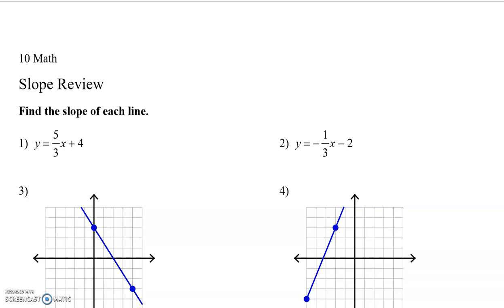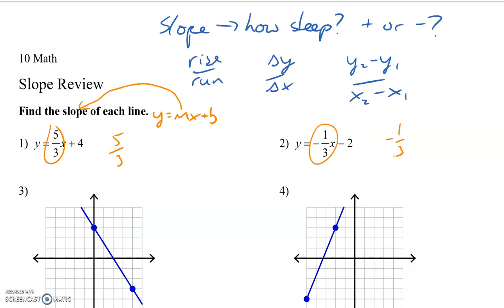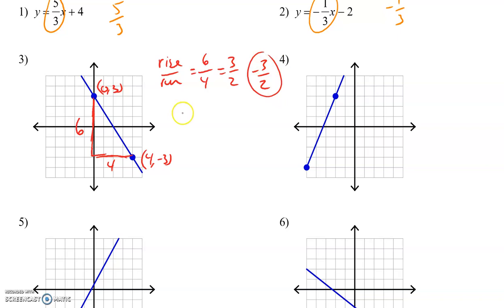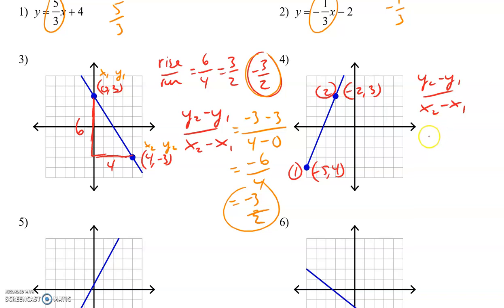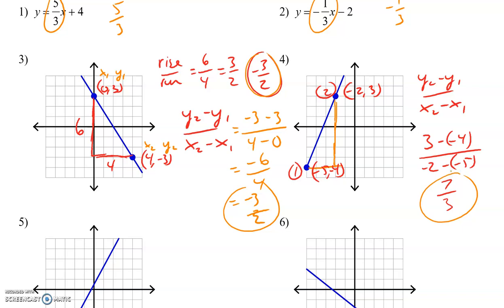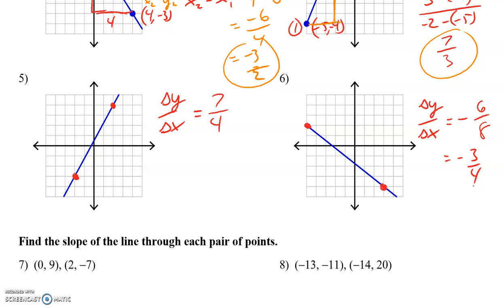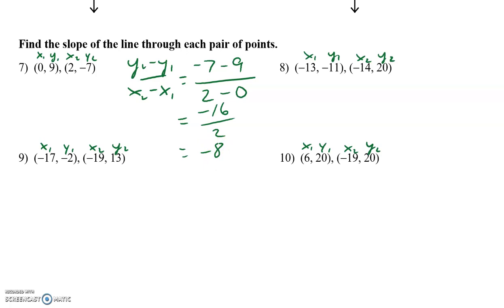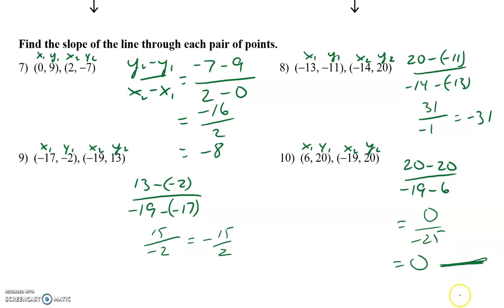10 Linear Vid 01